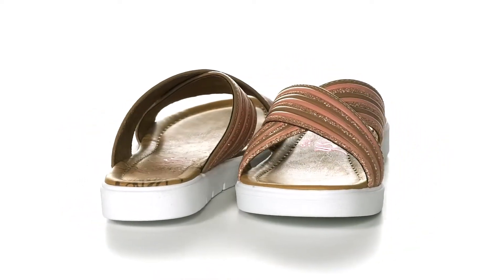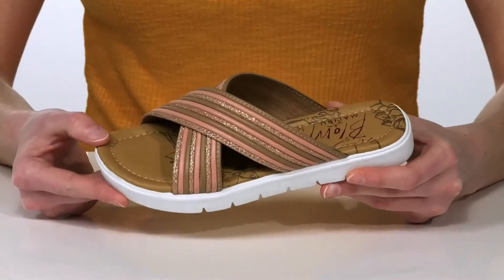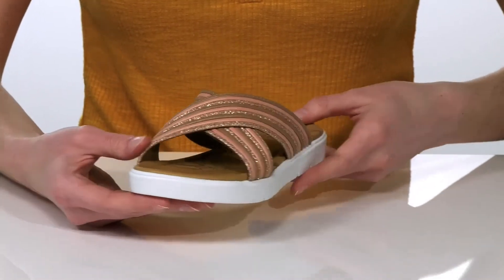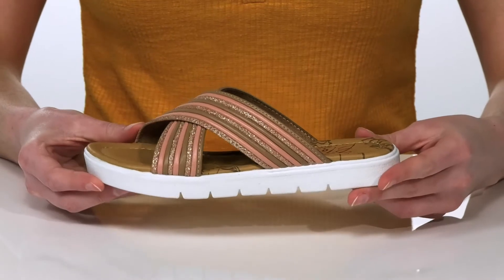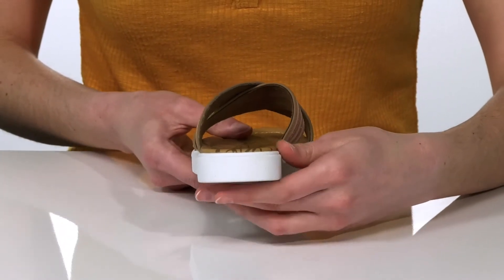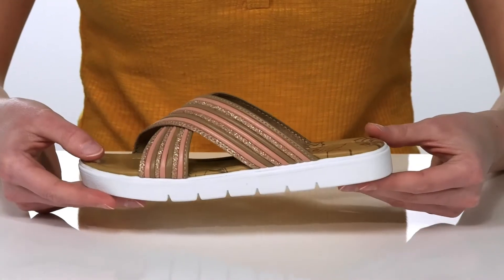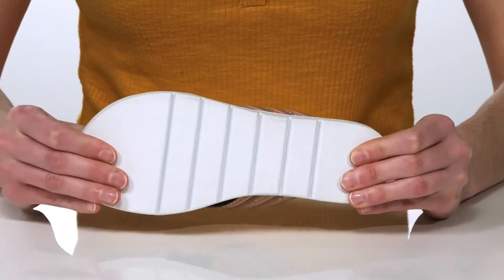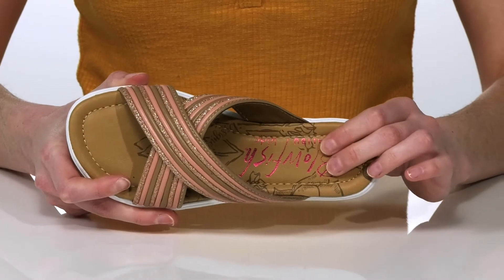Blowfish Kids Brielle-K (Little Kid/Big Kid) SKU: 9488588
Slip their feet into some fun with the Blowfish&reg; Kids Brielle-K sandals.
Made of synthetic materials.
Imported.